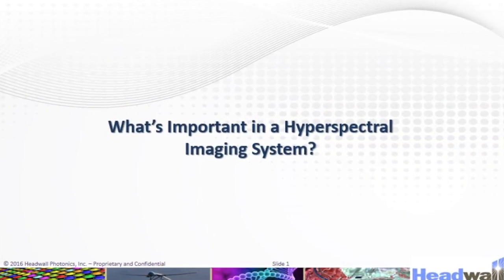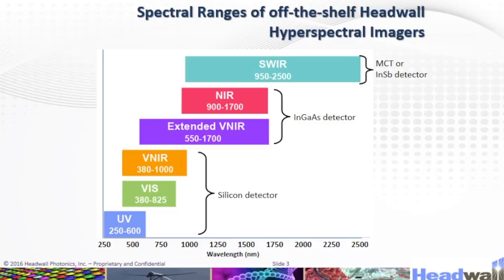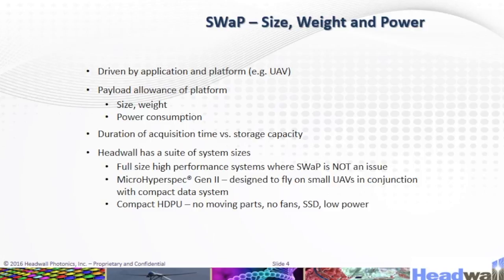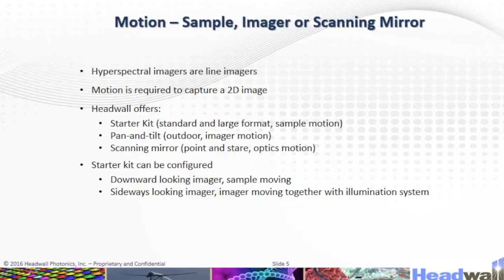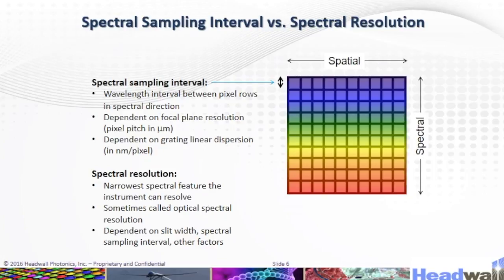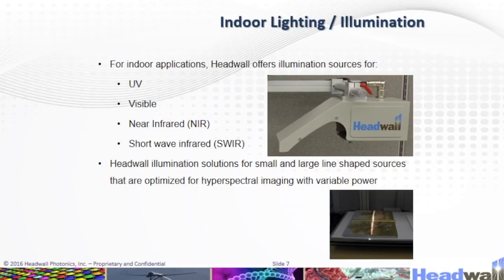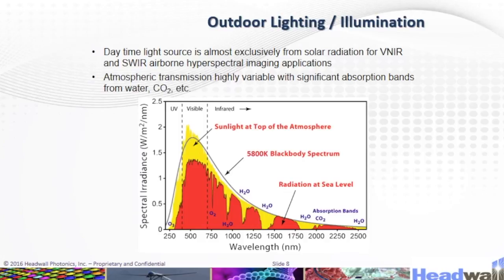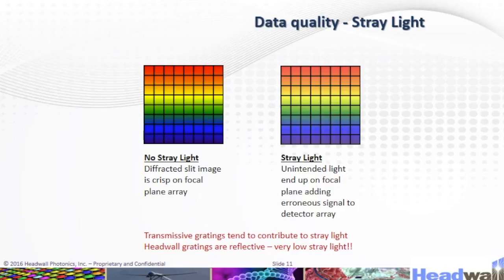WHAT'S IMPORTANT in Hyperspectral Imaging Systems?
This is video #4 in a series of ten tutorials from Headwall Photonics.

There are a number of very important considerations when determining the suitability of a hyperspectral imaging sensor to a particular mission. This video speaks to some of them.